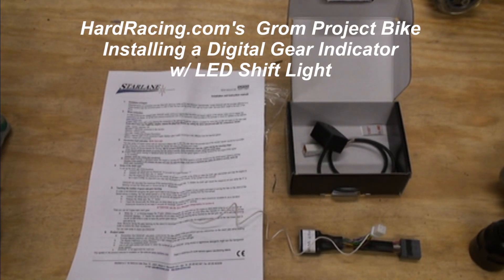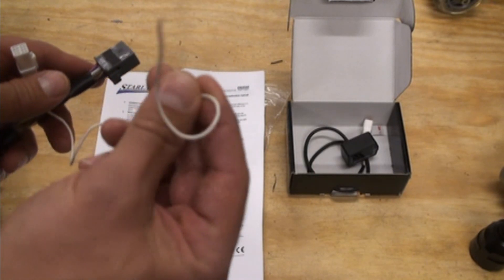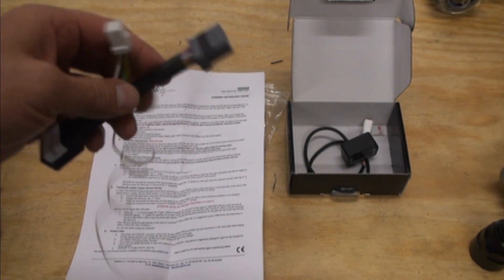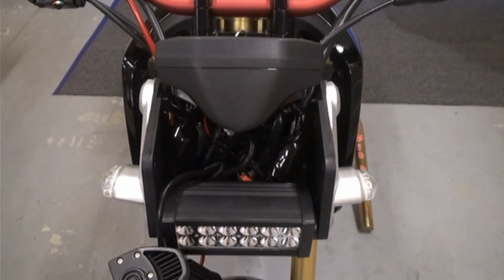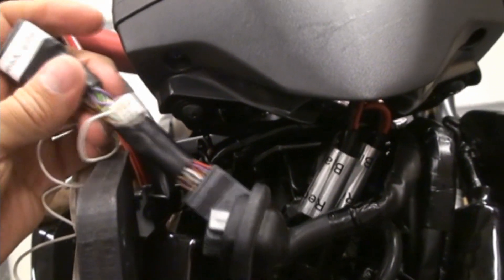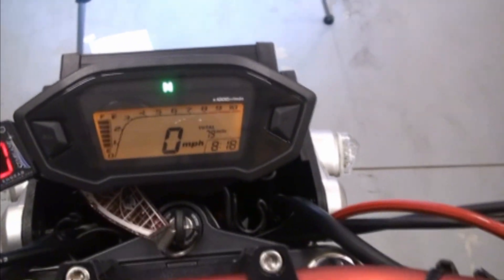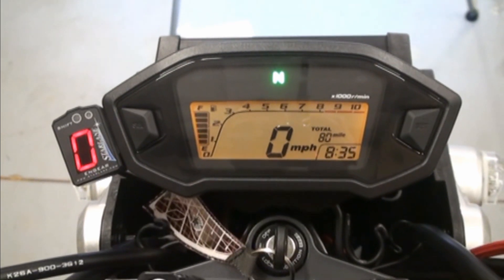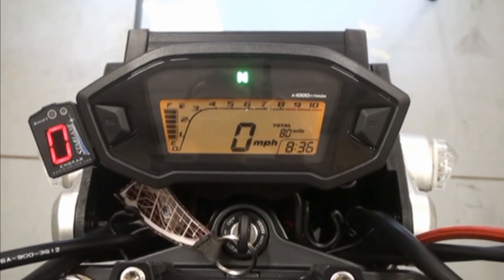Starlane Engear Digital Gear Indicator w/ Programmable LED Shift Light - Great Prices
Installing a Starlane Engear Digital Gear Indicator with Programmable LED Shift Light on Honda Grom  Project Bike.